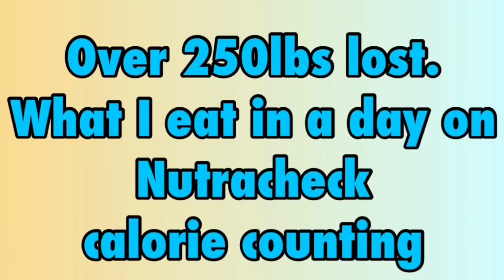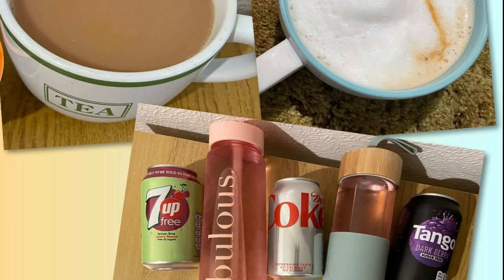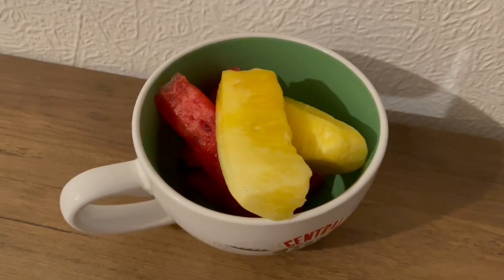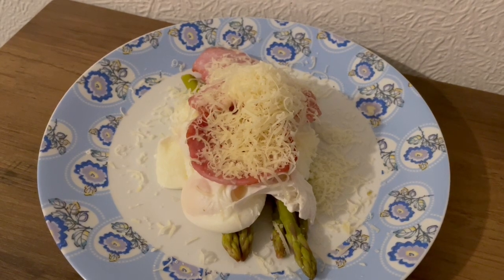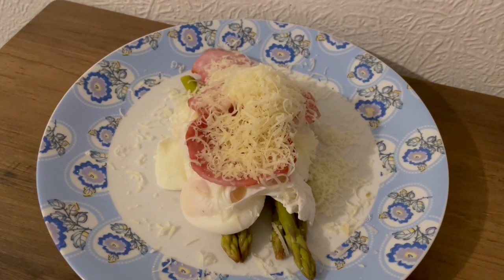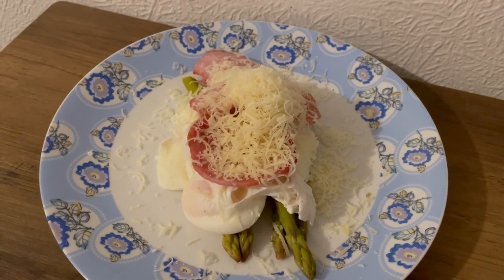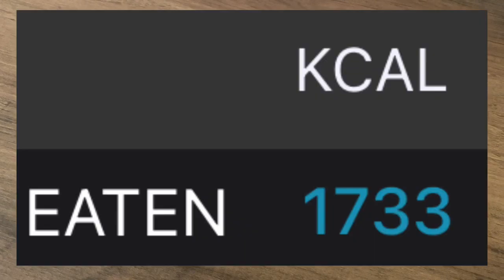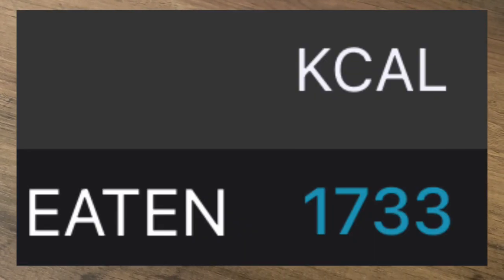250lbs lost. What I eat in a day calorie counting, using nutracheck. To lose weight. Using 1750 cals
Calorie counting using nutracheck. On 1750 cals a day

1733 cals used

Lost 250lbs
Started on slimming world and switched to ww uk. Now following calorie counting using nutracheck. I have been on my weight loss journey for over 6 years. Three years to lose the weight and been maintaining for over 3 years.